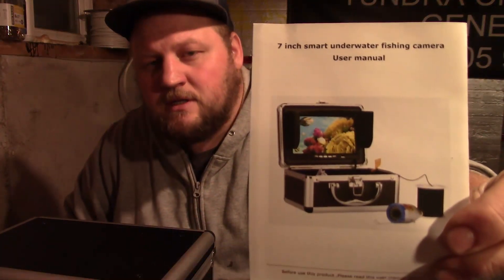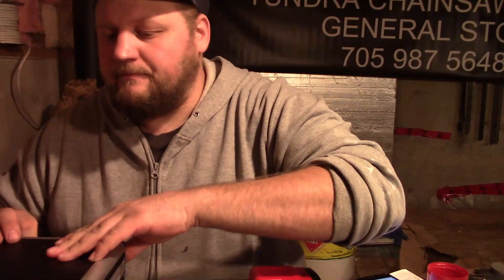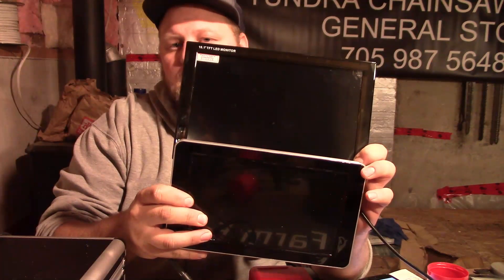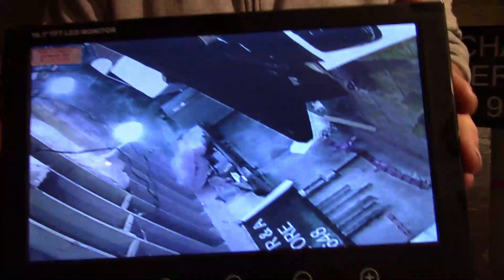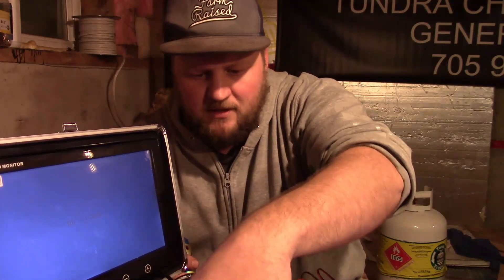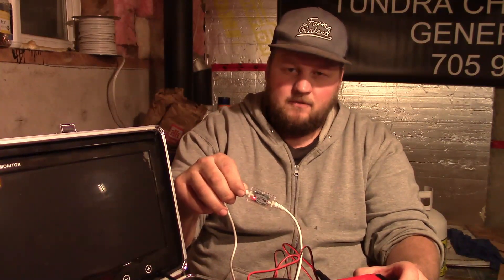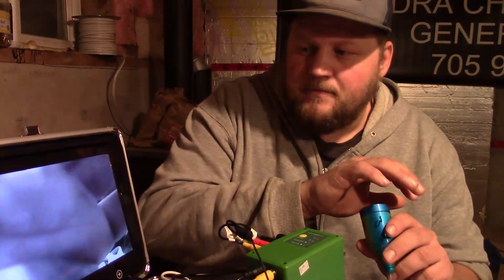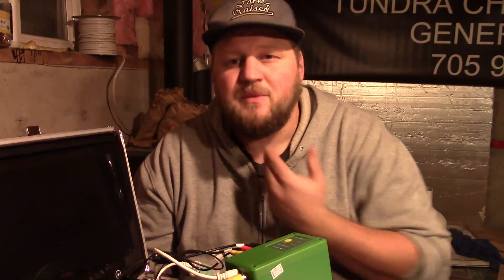CHINA UNDERWATER FISHING CAMERA TURD OR GEM??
REVIEWING THE UNDERWATER FISHING CAMERA START FROM CHINA LAND